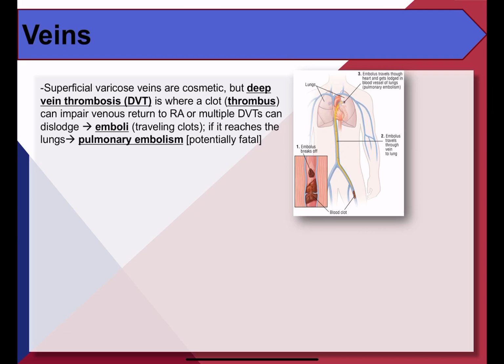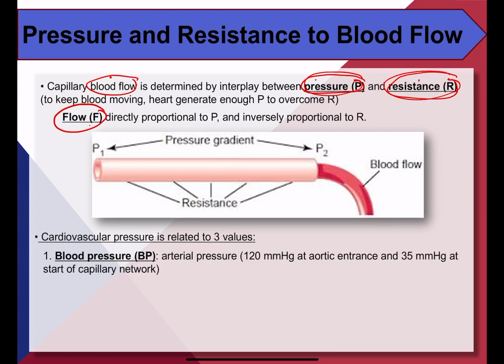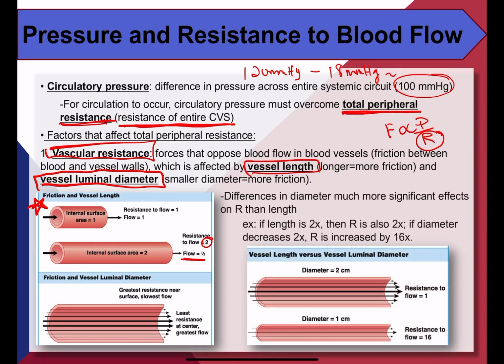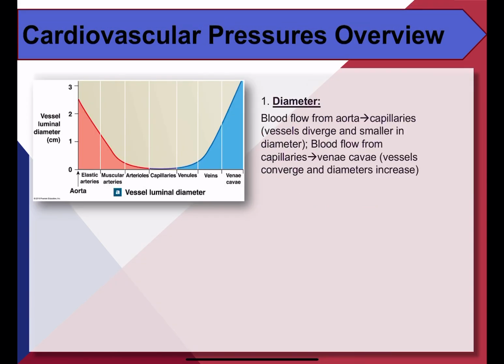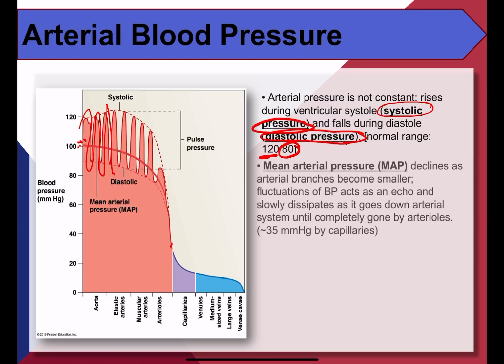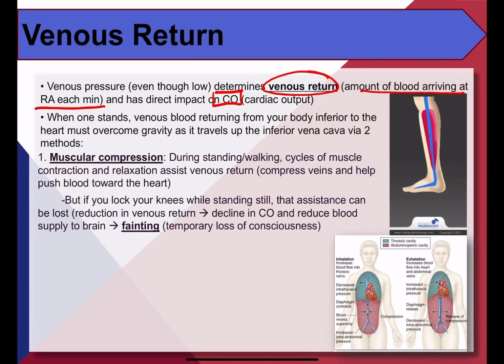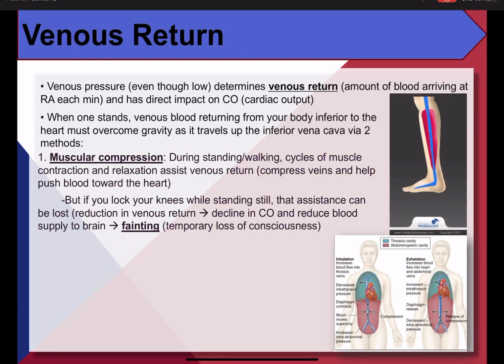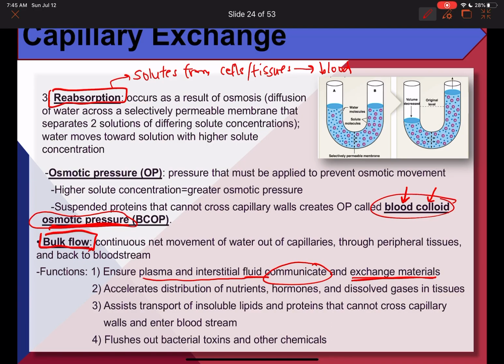Ch 21 Blood Vessels and Circulation Part 2